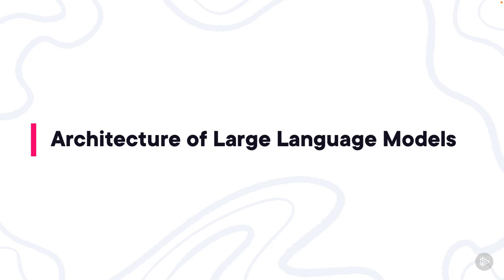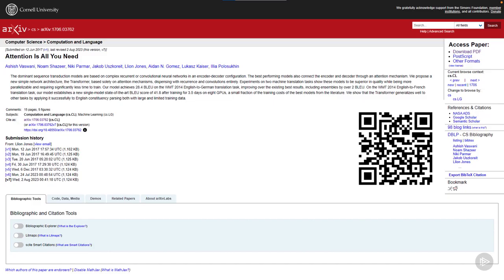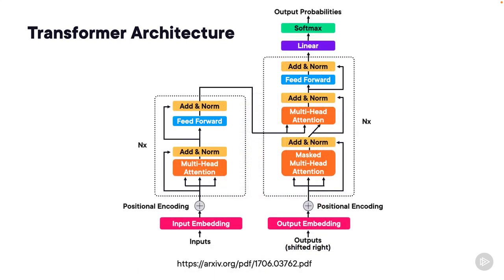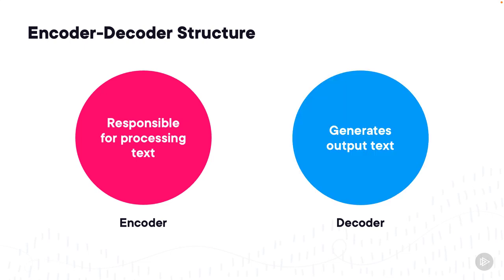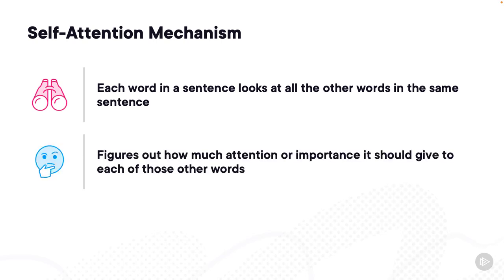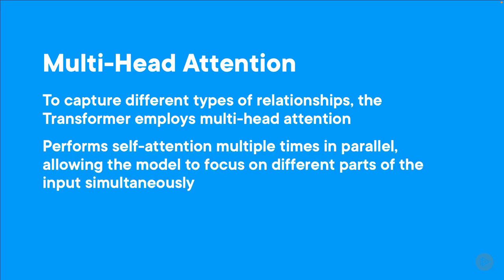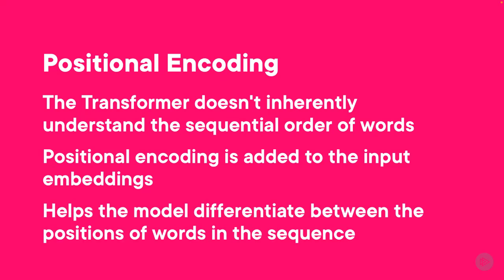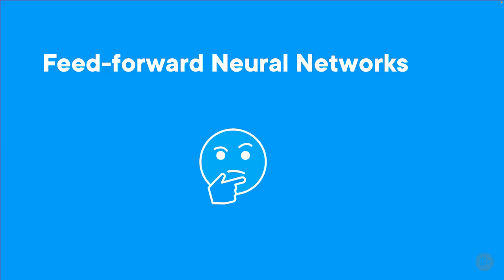7. Architecture of Large Language Models